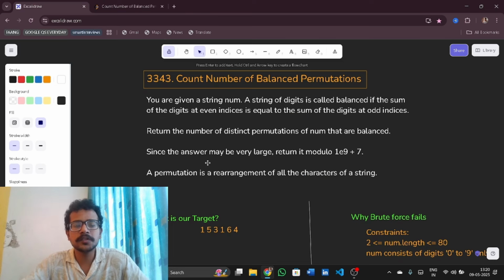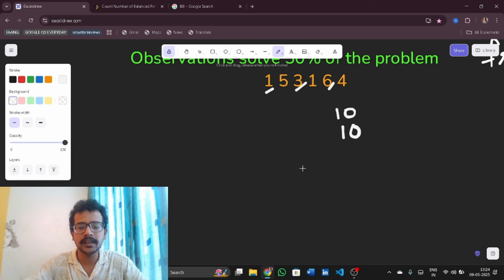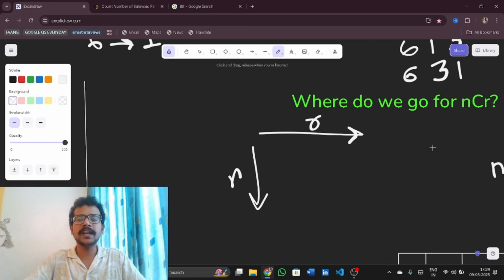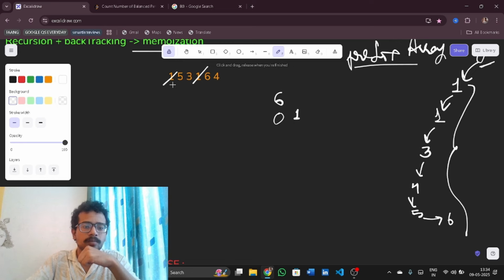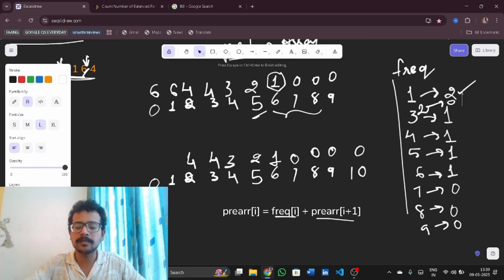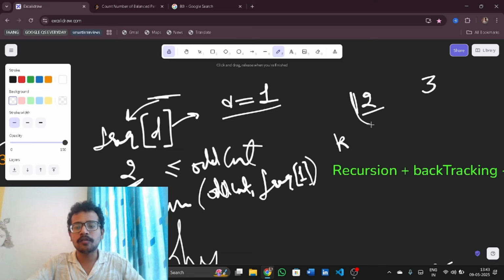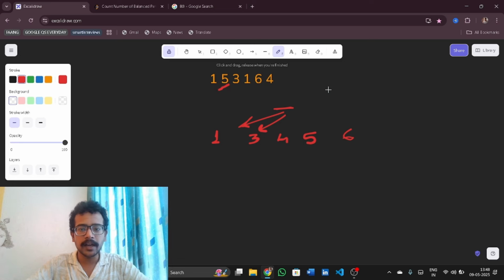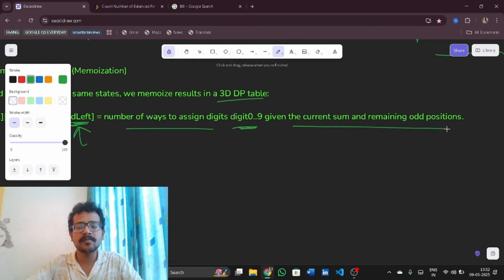Count Number of Balanced Permutations LeetCode 3343 Dynamic Programming Combinatorics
This video explains LeetCode 3343 Count Number of Balanced Permutations using Dynamic Programming and Combinatorics

Video chapters :
0:00 - 2:00 - Question explanation
2:01 - 2:50 - What is goal / target
2:51 - 3:59 - Why Brute Force fails
4:00 - 6:24 - Observations
6:25 - 10:29 - nCr
10:30 - 16:48 - prefix array
16:49 - 27:57 - How DP works here
27:58 - 28:54 - What DP states